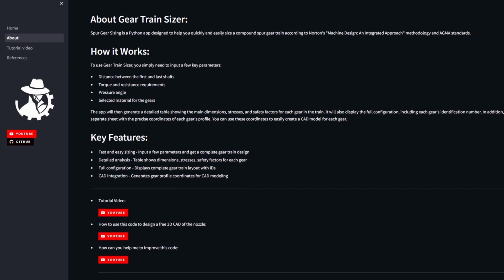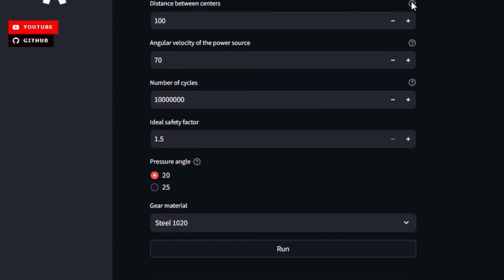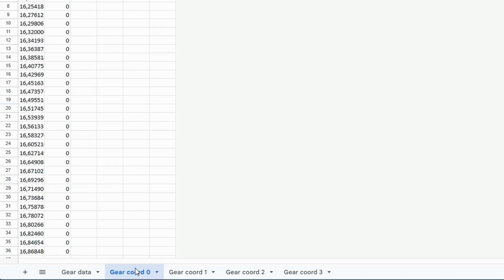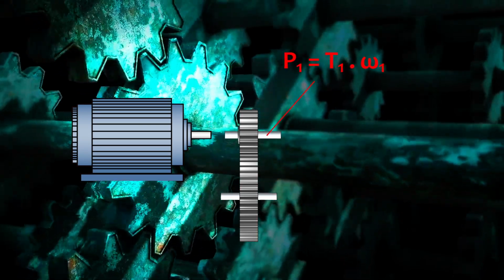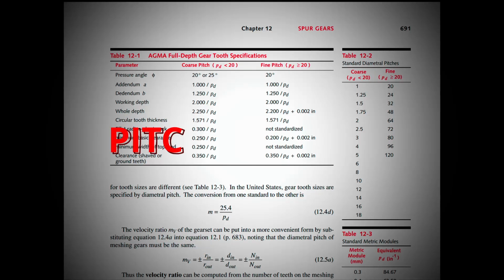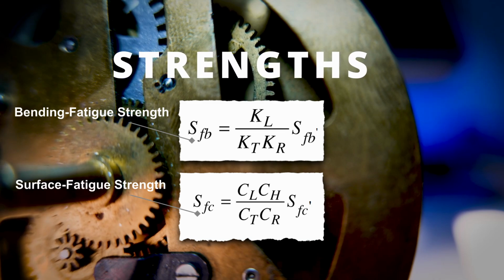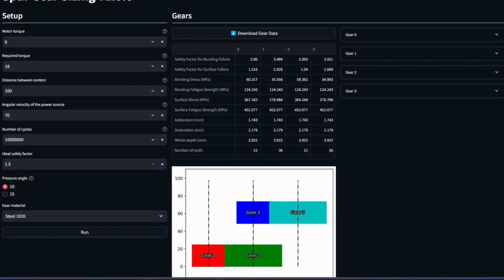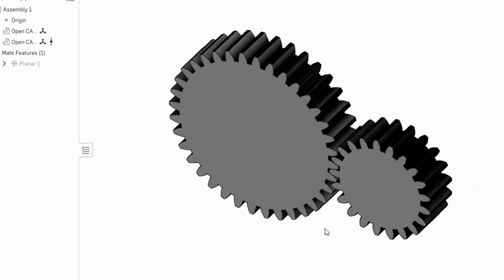Gear Train Sizing: Easy Way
The app will then generate a detailed table showing the main dimensions, stresses, and safety factors for each gear in the train. It will also display the full train gear ratio configuration, including each gear's identification number. In addition, Gear Train Sizer will create a separate sheet with the precise coordinates of each gear's profile. You can use these coordinates to easily create a CAD model for each gear.

00:00 Introduction
01:14 Simplifying Spur Gear Sizing with Python App
01:52 Example
03:09 Video for The 3D CAD Tutorial